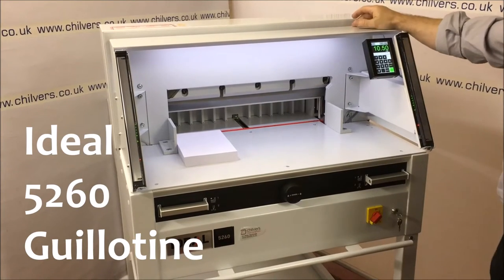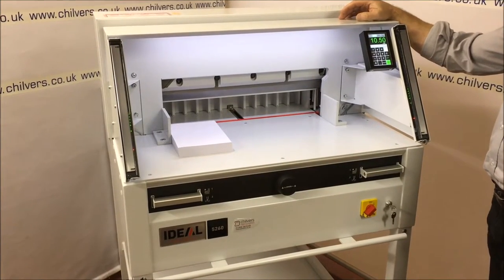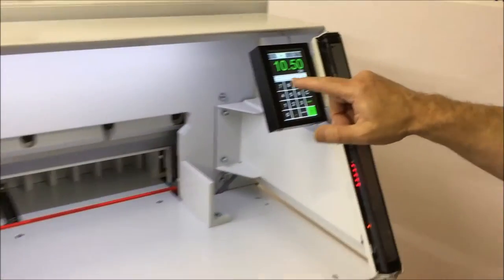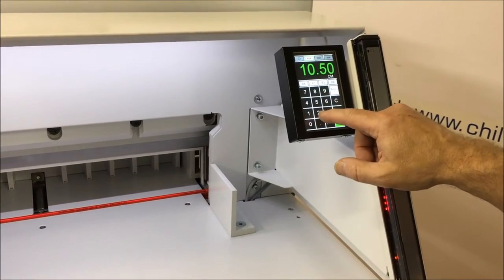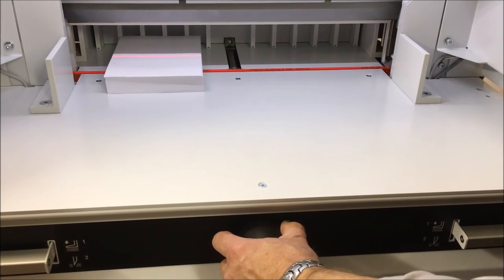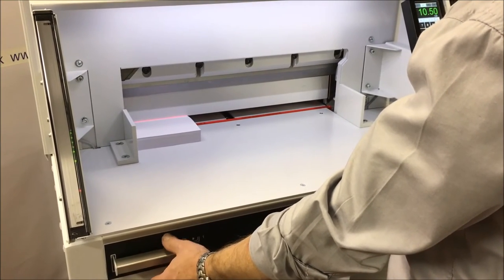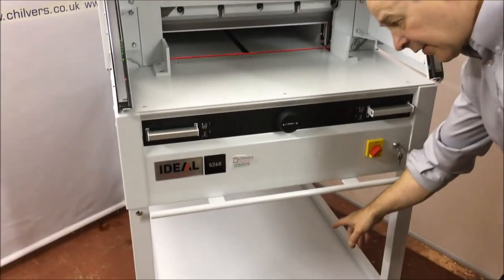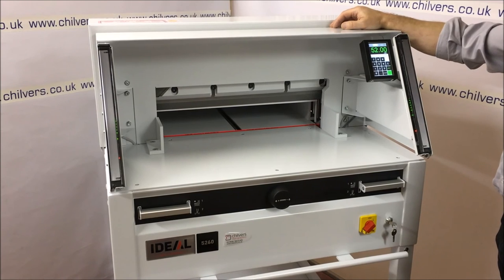Ideal 5260 Guillotine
The 5260 is the ideal solution for print companies looking for a productive small format guillotine packed with professional features. This guillotine is highly accurate with both an optical cut line indicator, electronically controlled backgauge and fine adjustments possible using the infinitely variable backgauge control wheel. Safety is assured thanks to the two handed operation and IR safety curtain.

If space is a premium or your existing guillotine is slowing down production this model is just for you. The use of IR safety curtains make it approximately 20% faster than alternative models with a physical guard. As with all IDEAL guillotines it is made in Germany to the highest specifications and safety standards.

You can view our full range of PRE-OWNED paper guillotines

You can view our full range of NEW paper guillotines